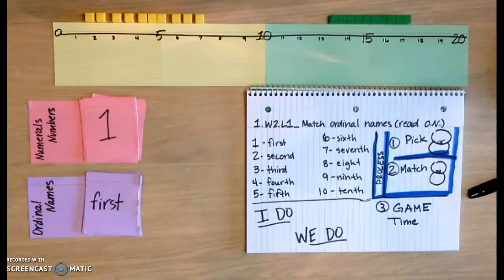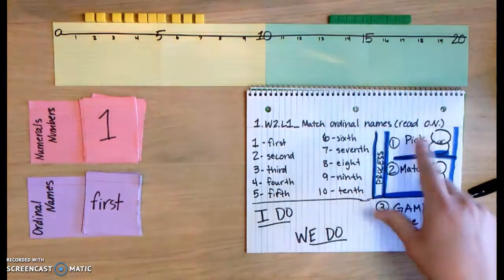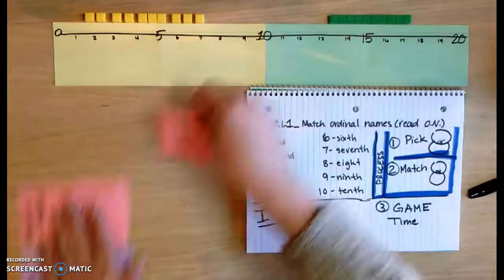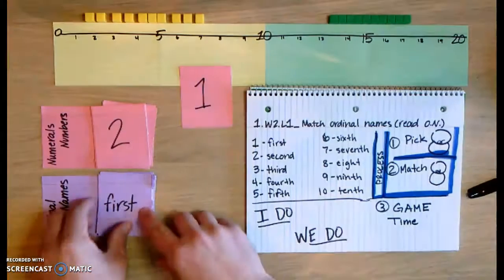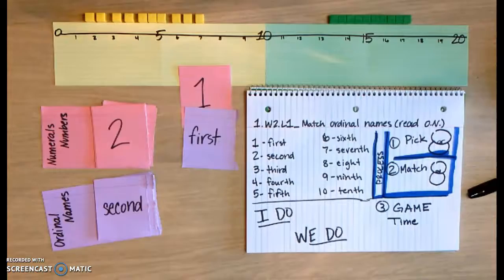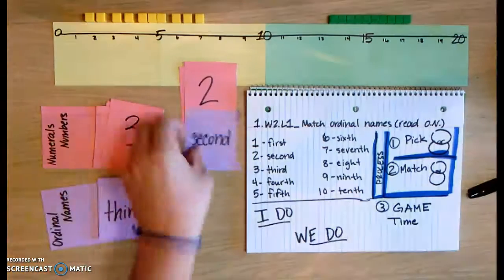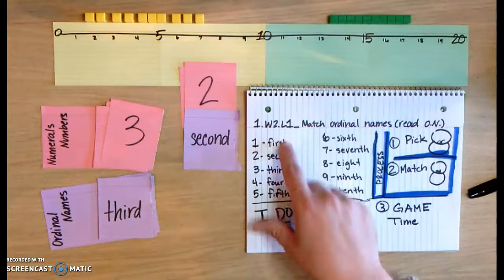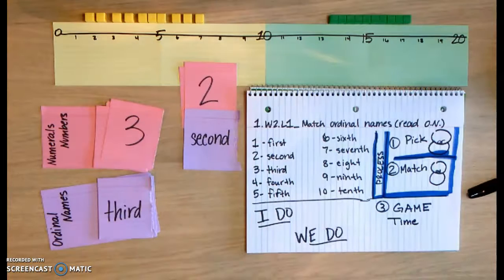1.W2.L1_MATCH ORDINAL NAMES (READ O.N.)